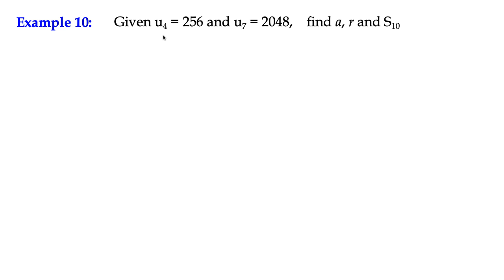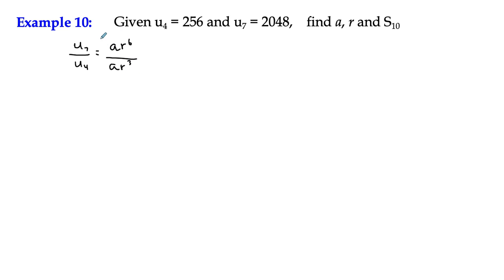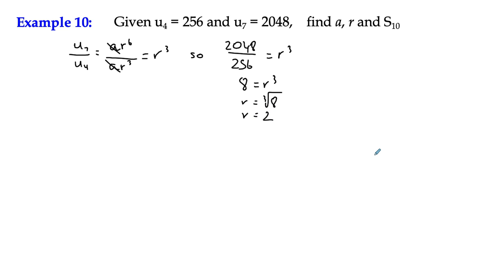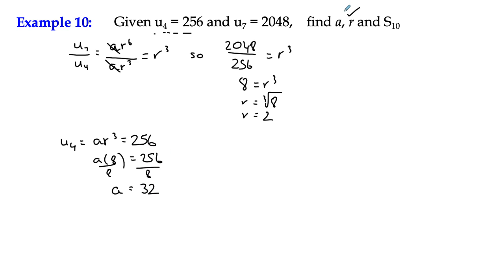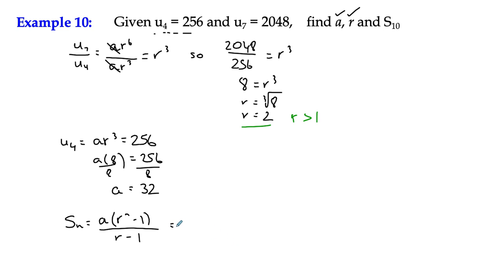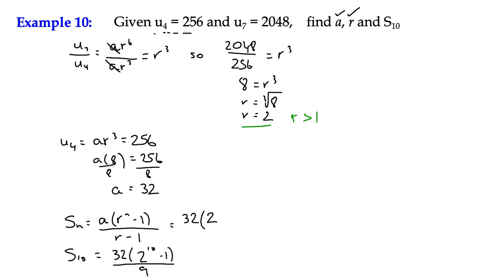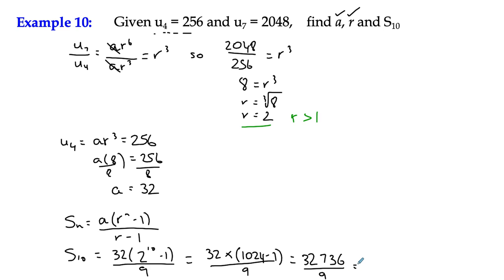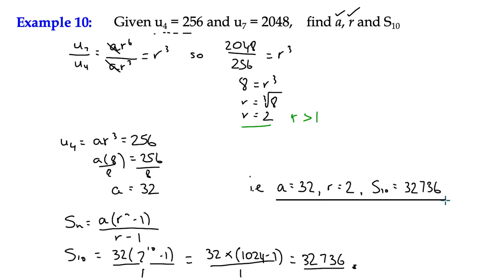Sequences & Series Example 10 - Sum of a Geometric Series